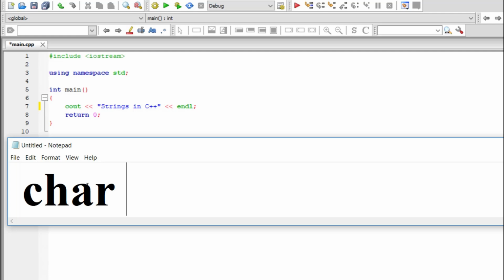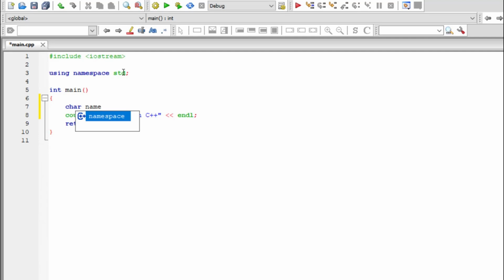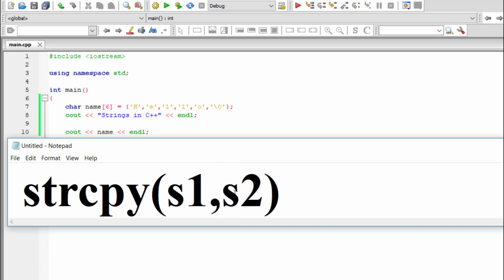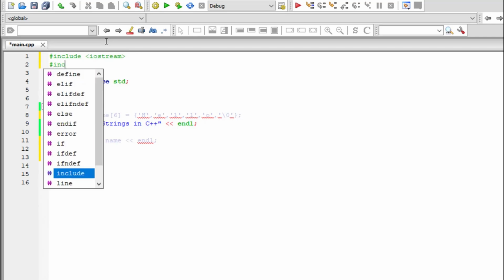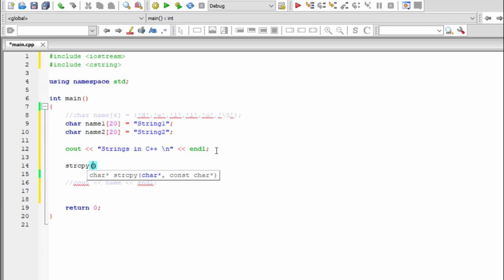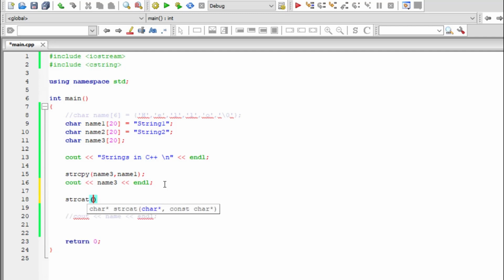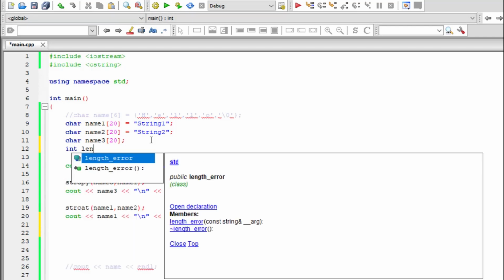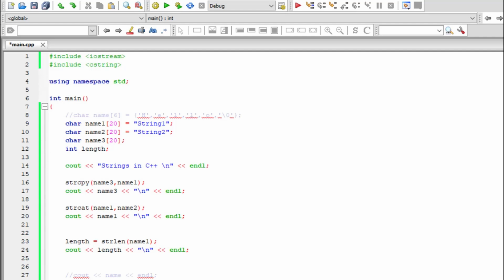C++ Programming Tutorial 38: Strings in C++ Programming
Strings in C++ programming explained clearly in this beginner-friendly tutorial by Emenwa Global. This video covers the fundamentals of handling strings in C++, including how to declare, initialize, and manipulate string variables using both C-style character arrays and the C++ Standard Library string class. You'll learn how to perform string operations such as concatenation, comparison, length checking, and input/output handling. Whether you're just starting out or brushing up your knowledge, this video gives you hands-on examples to understand how strings work in C++ programming.

If you want to strengthen your understanding of C++ strings, master the basics, and become more confident in handling textual data in your C++ programs, this tutorial is the perfect place to start.

This C++ string tutorial is part of our beginner programming series designed to help students grasp core programming concepts in the simplest way possible